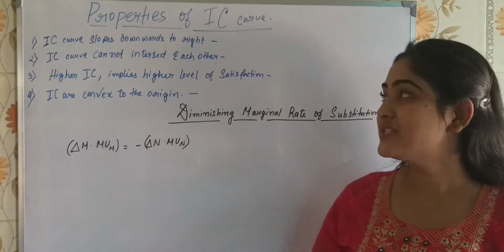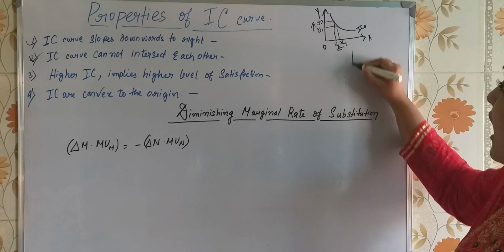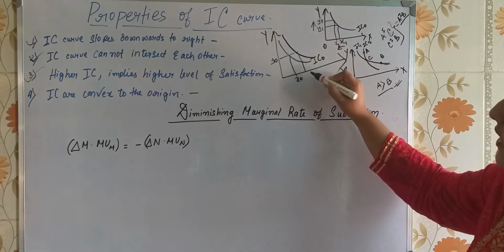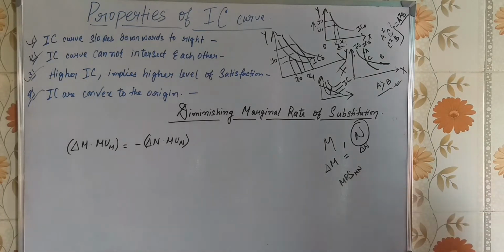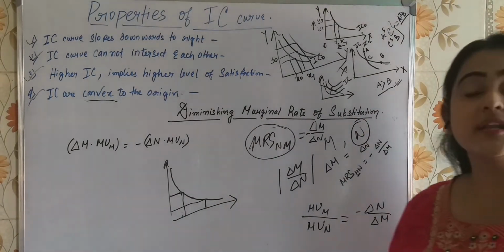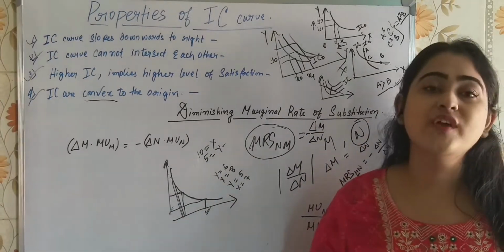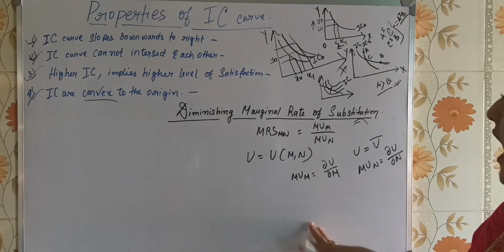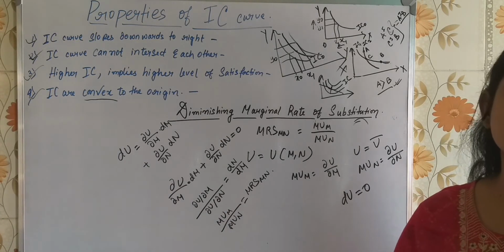Properties of IC Curve|| Consumer Preference|| Indifference Curve Analysis.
According to ordinal school, a consumer is able to rank different combinations of the commodities in order of preference or indifference.
Here we shall discuss about the properties of Indifference curve.
An Indifference curve is the locus of points which show the different combinations of two commodities a consumer is indifferent about.
some of the properties of IC Curve are
1) Convex to the origin
2) two ic never intersect each other.
For knowing more watch the video.